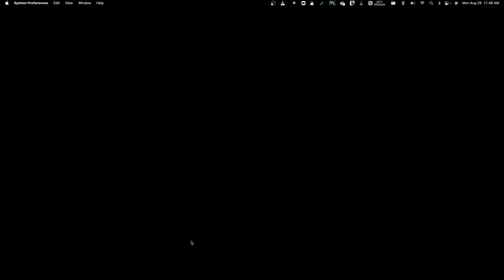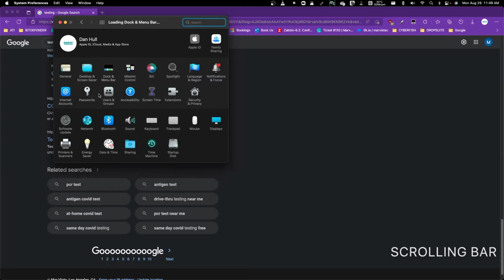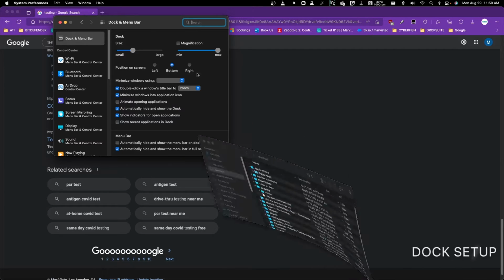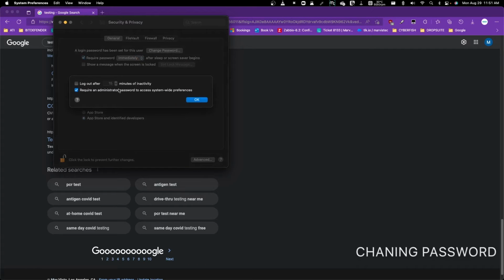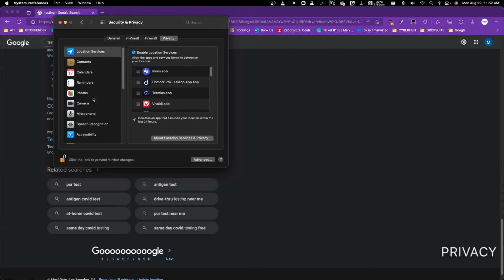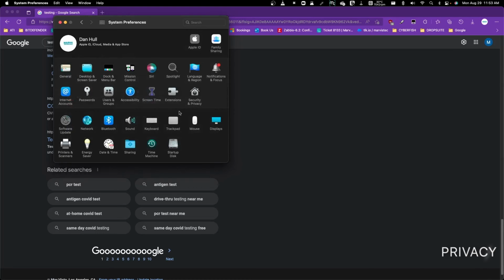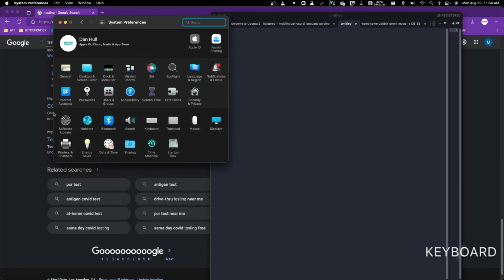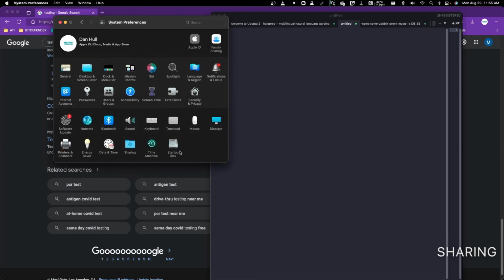macOS Basic Settings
If you need remote support we are always just one click away. Feel free to open a ticket anytime